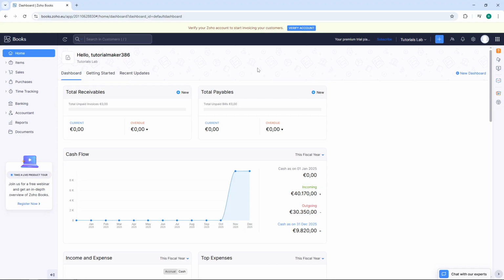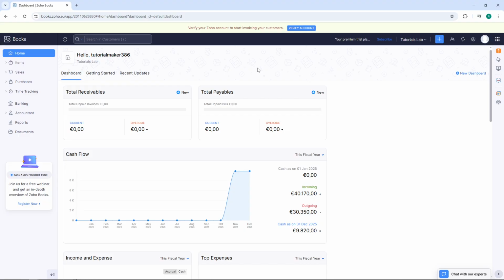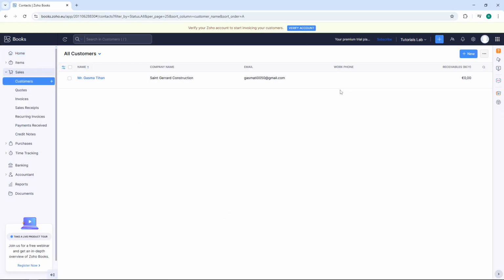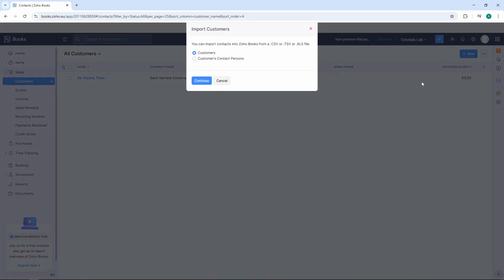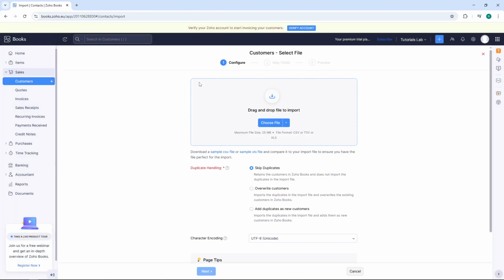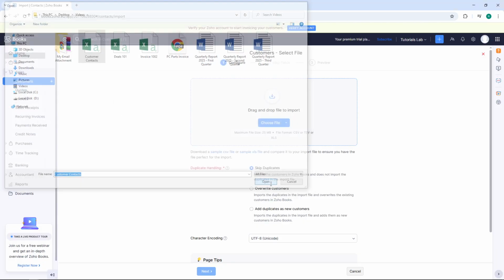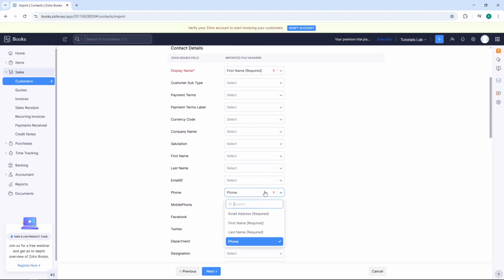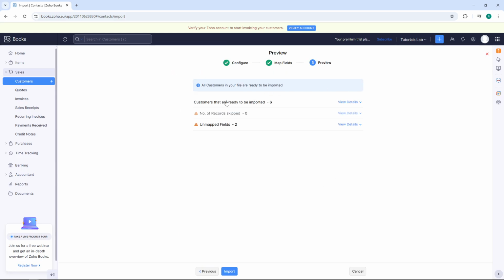How To Import Customers In Zoho Books (Tutorial 2025)